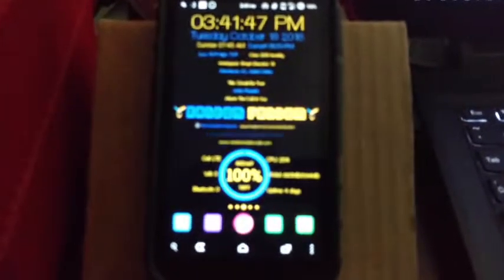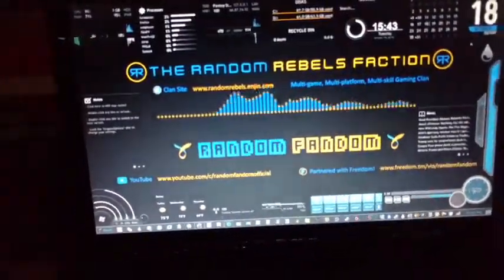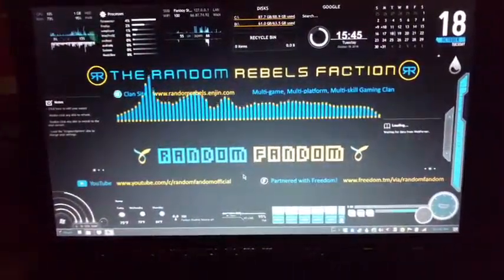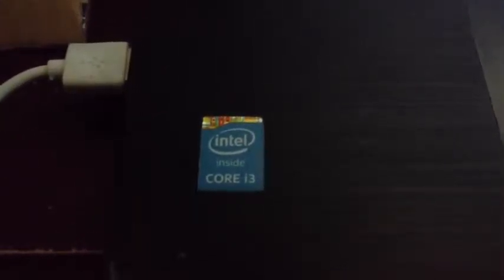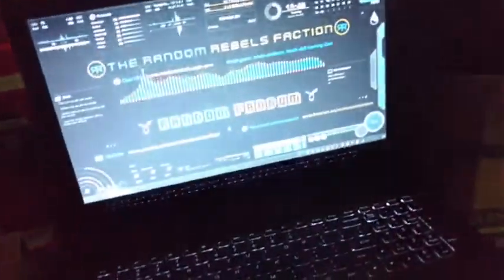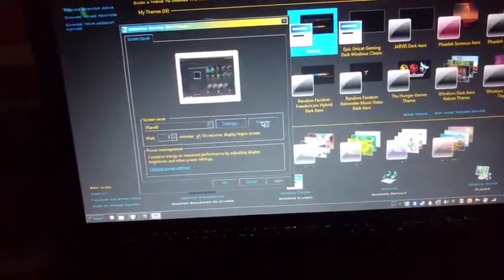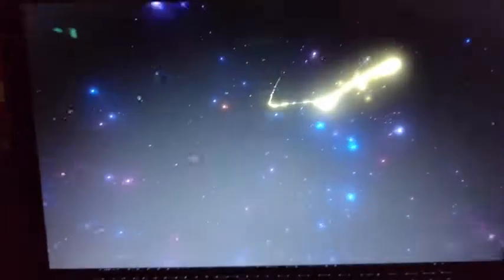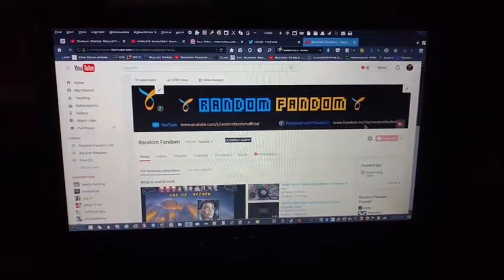Random Fandom - My Desk Tour! - Random Fandom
Welcome To RandomFandom

The Official Random Fandom Community Server:
*Invite Link Coming Soon*

Join The Rebel Faction Gaming Clan!
RFGC is a multigame, multiplaform, and multiskill gaming clan.
*Recruitment Link Coming Soon*

$RandomFandomOfficial

*Coming Soon!*

Freedom! MCN

20syl, AllttA, Cavalier, TheFatRat, Jordyn Edmonds

My Gear -
PC:
Dell Inspiron 15 5000 Gaming 5577
(Core i7 7700HQ, GTX 1050 4GB VRAM, 16GB RAM, 500GB Enterprise SSD, 1TB 5400RPM HDD)

Mic:
Blue Snowball iCE Black Edition Desktop Mic
Pop Voice PV510+ Lavalier Mic

Headset:
Plantronics RIG 500 - Sand Camo
JLAB JBUDS Air True Wireless

Peripherals:
Razer Basilisk V3
Redragon Centrophorus M601
Coo Wireless Mouse
Razer Cynosa Lite
Razer Tartarus Chroma v1
Logitech F310 Controller
Ipega Tomahawk Controller
Logitech Extreme 3D Pro
Logitech Wingman Formula GP
Elgato Stream Deck
Huion Inspiroy H430P
Unitek Y-3032 Dual Bay Docking Station (4TB 5400 RPM HDD)

Phones:
Razer Phone (Daily Driver)
iPhone SE 1st Generation 64GB
Motorola Moto E LTE 2nd Generation
Samsung Galaxy S5 Sport 16GB

Tablets:
Samsung Galaxy Note 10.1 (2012 Edition)

Editing Software:
Lumafusion
OpenShot, Shocut, Kdenlive, Olive Video Editor
PowerDirector Mobile
PixelLab
Gravit Designer (I use an old free full version, pre-Corel acquisition)